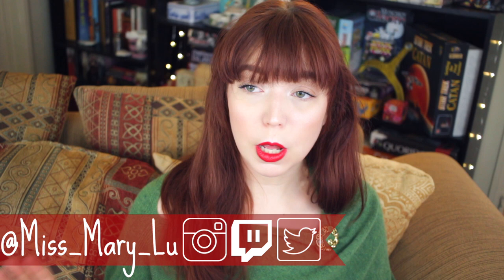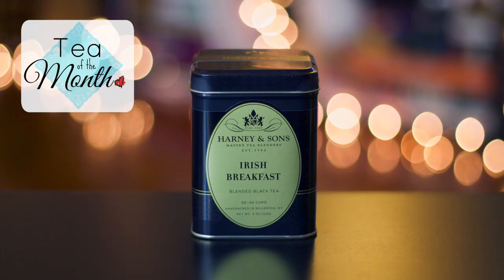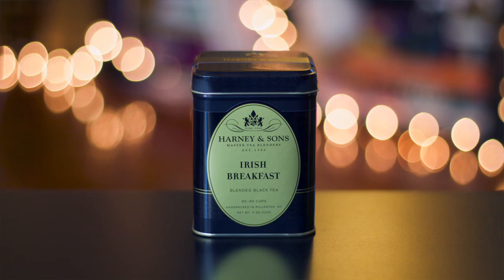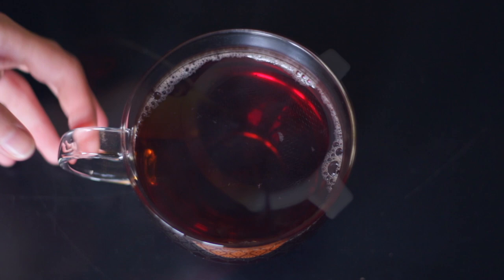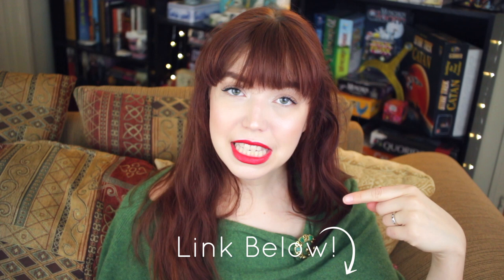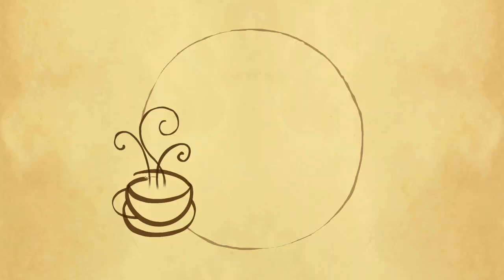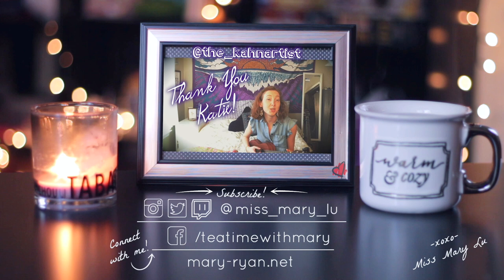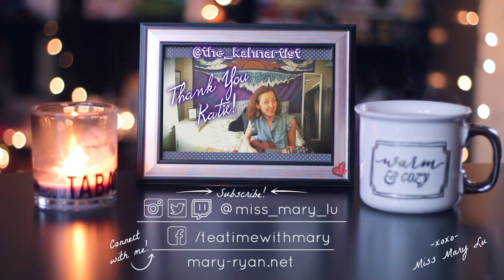Tea of the Month: IRISH BREAKFAST TEA from Harney & Sons - Teatime with Mary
This Irish girl loves her Irish Breakfast Tea, no surprises there. Let's talk about why!

I R I S H_B R E A K F A S T

L O O S E_T E A_E A S Y_H A C K

J I N G L E_B Y_K A T I E_K A H N

T H E_C L U E B E L L E
Classic + Designer Vintage for the Curious and Daring

I'm on a Harney and Sons KICK and I LOVE IT!